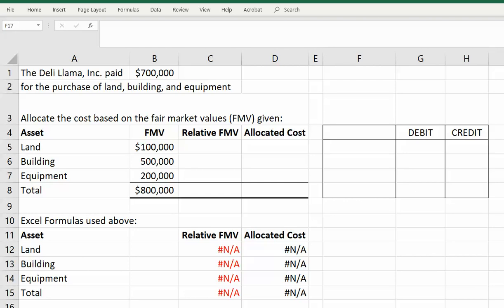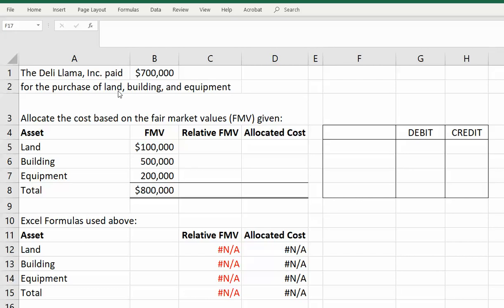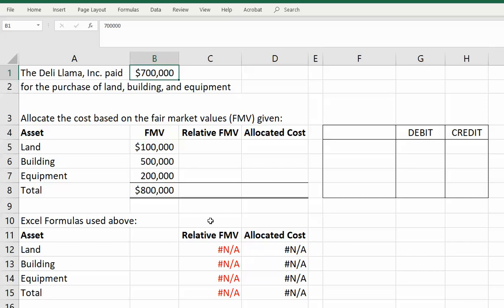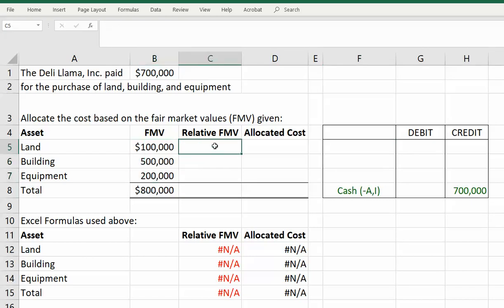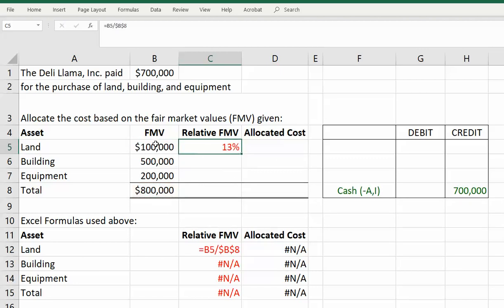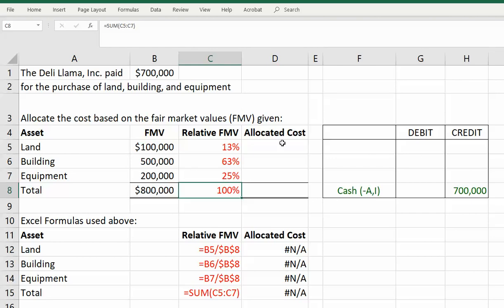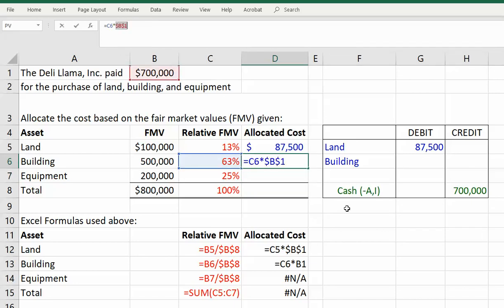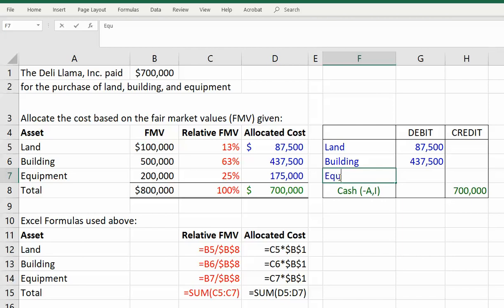FMV Allocation of Noncurrent Assets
Complimentary videos for Lynch's online courses